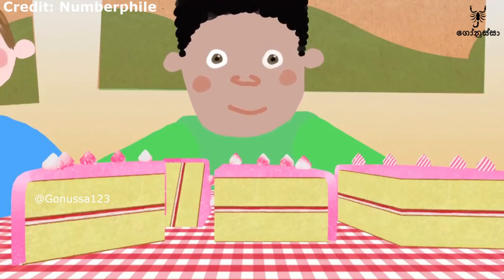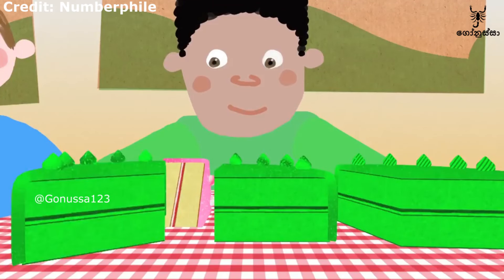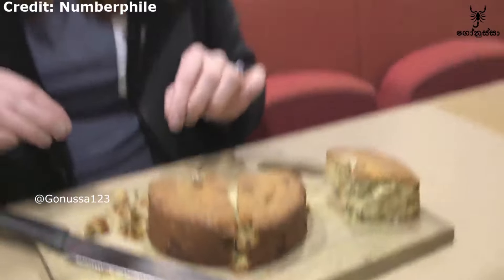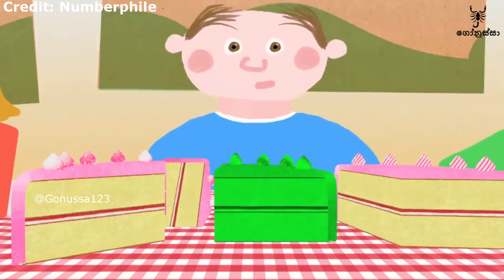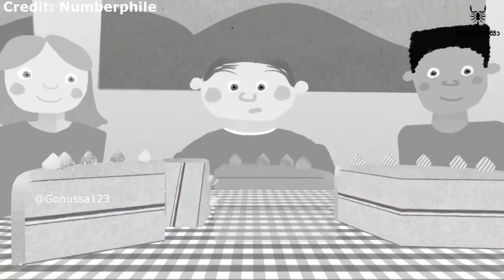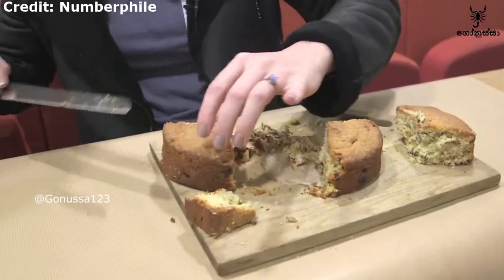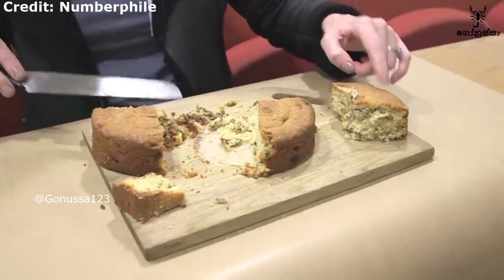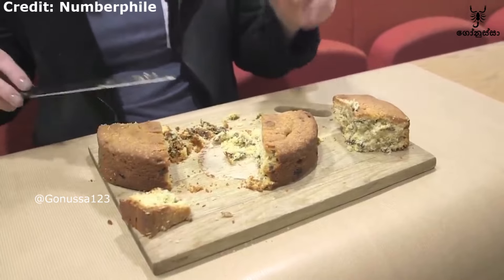අදින් පස්සෙවත් තුන් දෙනෙක් එක්ක මොනවාහරි කනවනම් මේ විදිහට බෙදාගෙන කන්න.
Gonussa| Sharing Knowledge

ලොව වටා අරුම පුදුම දැනුම මනරම්ව ඔබ වෙත ඉදිරිපත් කිරීම අපේ අරමුනයි.

Stay with Gonussa